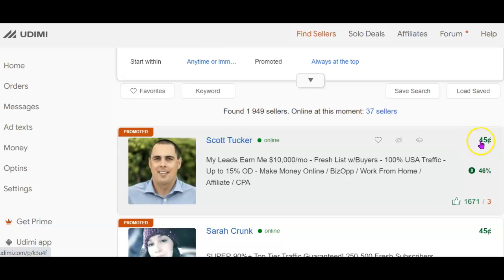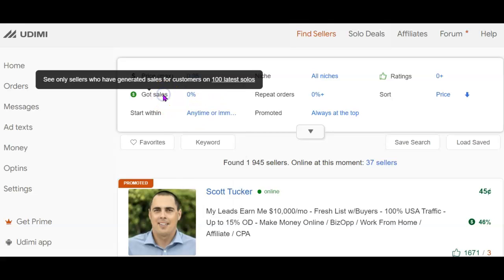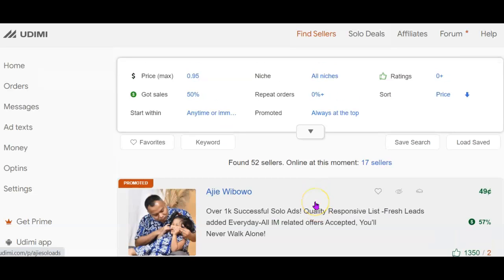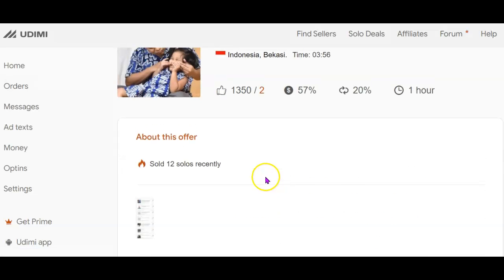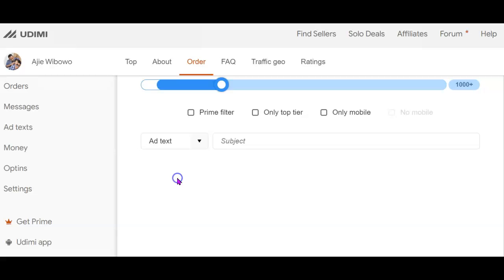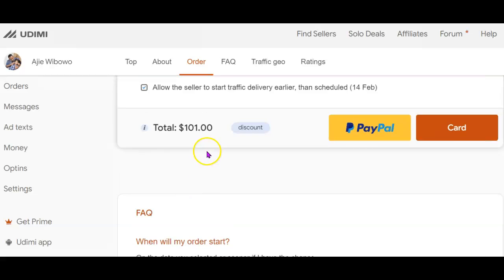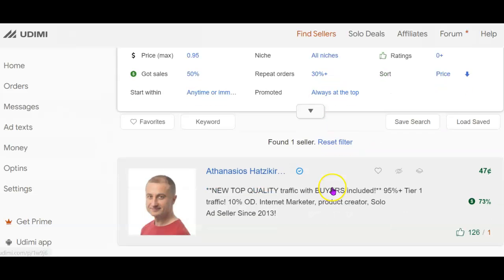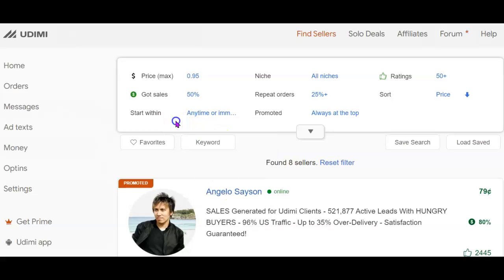UDIMI REVIEW! HOW TO USE UDIMI AND TIPS FOR ONLINE BUSINESS!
You will receive $5 discount instantly after registration using the direct

Power Lead System is an all-in-one marketing system step by step training and a Facebook group with awesome people that are all willing to help you. Showing you how having an online business is possible.

If you currently don't have a primary business Power Lead System can be just that!

Step 3: Call me to get started or with any questions.

Step 4: Send me a direct message on Facebook so we can connect over there.

Tools I Recommend:
Udimi: Receive $5 discount instantly after registration using the direct